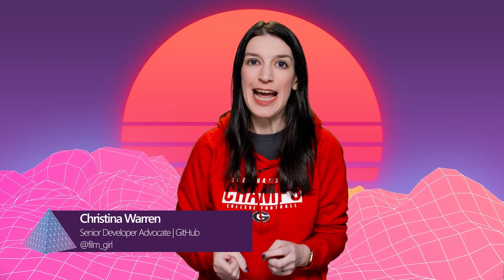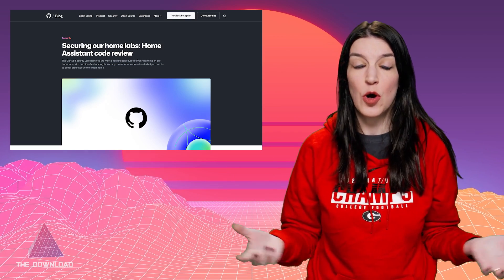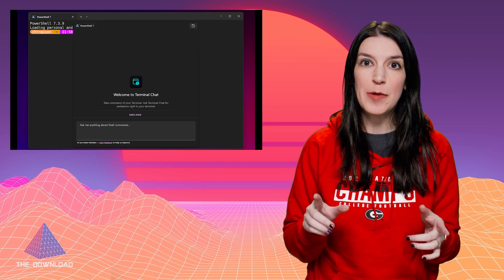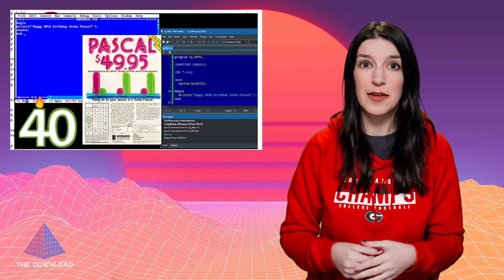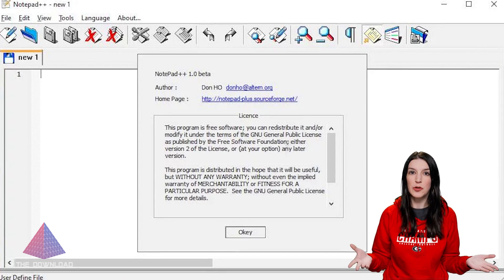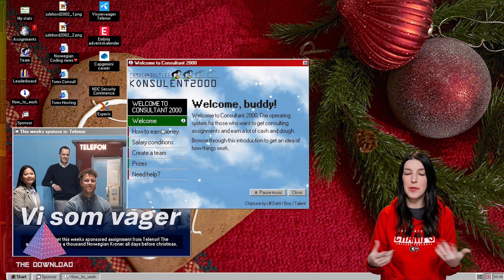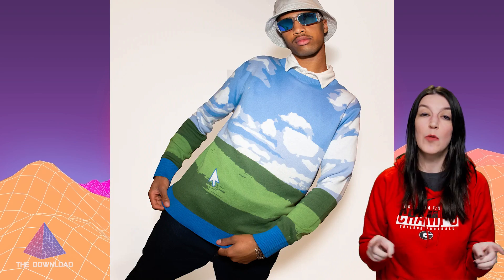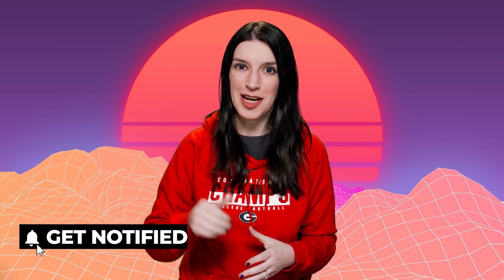The Download: Turbo Pascal Turns 40, Notepad++ 20th Anniversary, Advent of Code and more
On this episode of The Download (recorded two weeks ago), Christina is back with the latest developer news and open source projects, including some great Holiday-centric content. Also, the Dawgs lost, so she's never wearing a sports jersey on camera before a game ever again.

▬▬▬▬▬▬  TIMESTAMPS ⌚  ▬▬▬▬▬▬
0:00 Intro
1:07 Securing our Home labs: Home Assistant code review by Alvaro Munoz
2:37 Terminal Chat in Windows Terminal going OSS and wants your feedback and the GitHub Issue
3:47 Turbo Pascal Turns 40 and and
5:00 Notepad++ 20th Anniversary Release and GitHub repo
6:17 Advent of Code 2023 and Kode24.no and
7:33 *Christina's Pick of the Week* Windows XP Ugly Sweater

Hosted by: @ChristinaWarren